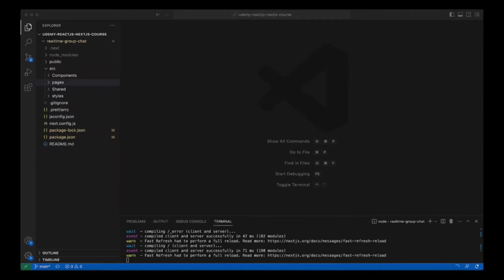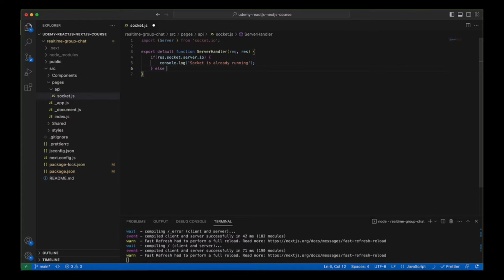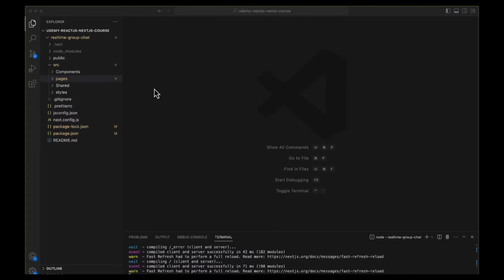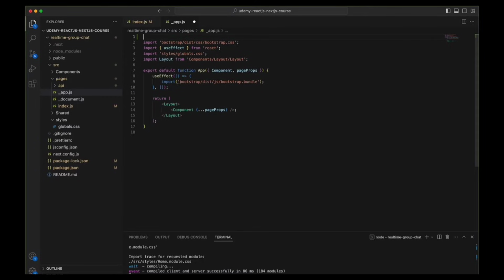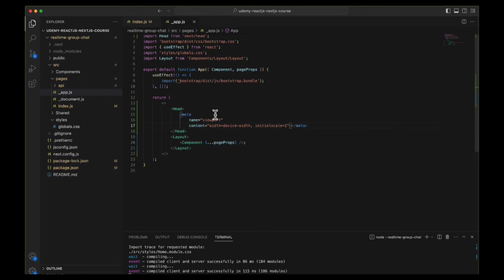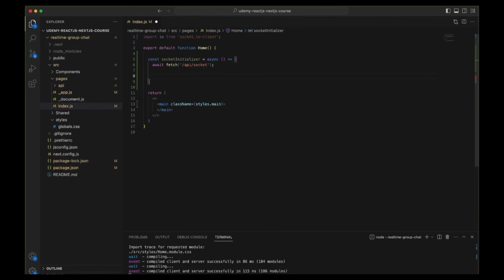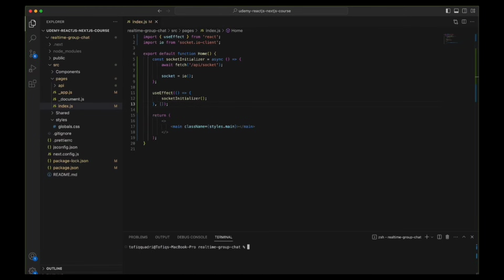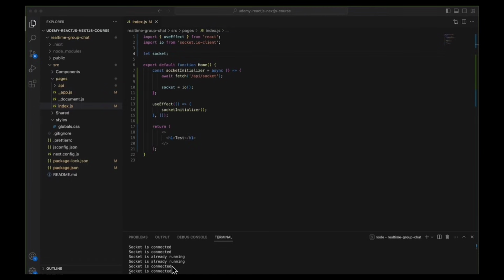Next js | Ultimate Guide to Setting Up WebSocket Client and Server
Ultimate Guide to Setting Up WebSocket Client and Server